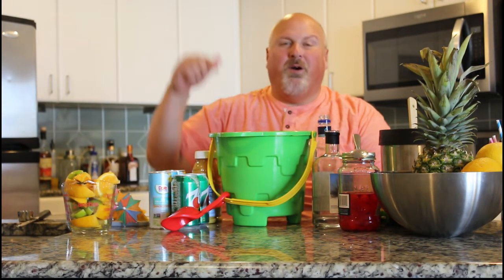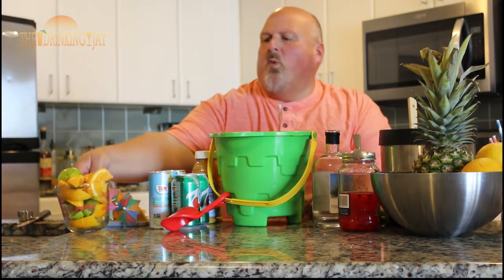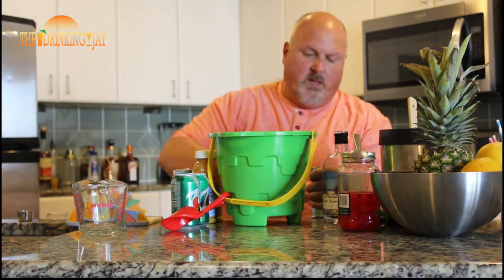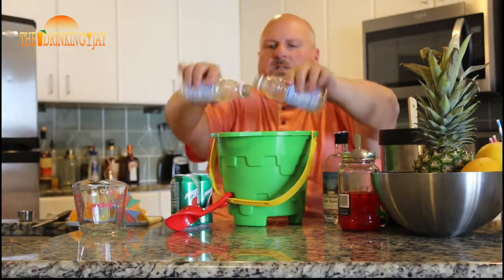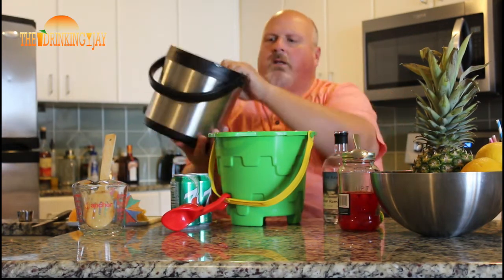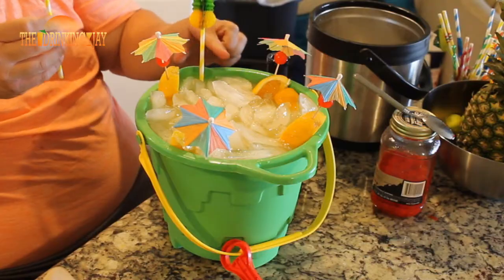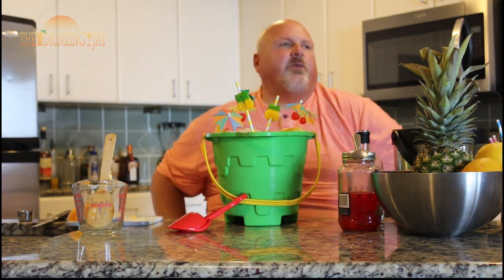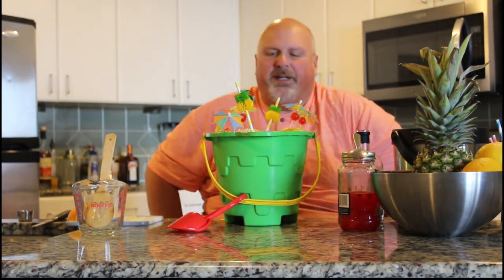A Whole Bucket of Drink | Sand Bucket Rum Punch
Sand Bucket Rum Punch

750 mL Parrot Bay 90 Proof Coconut Rum
1 cup White Rum
3 cans Pineapple Juice
2 bottles Orange Juice
2 cans 7-Up

Add all ingredients to a big ‘ol sand bucket with some ice and fruit. Stir, add a couple straws, and enjoy!